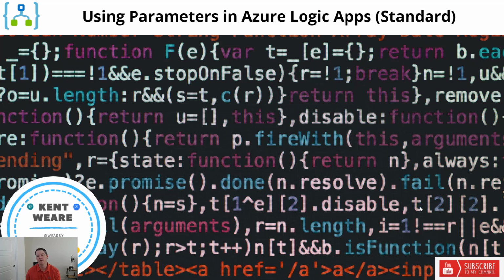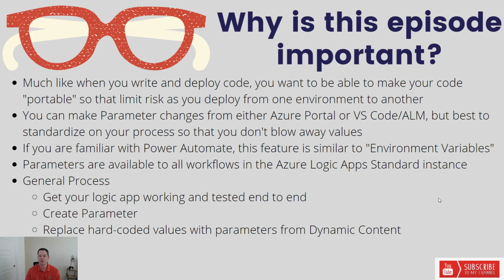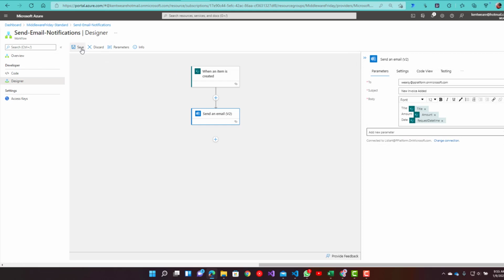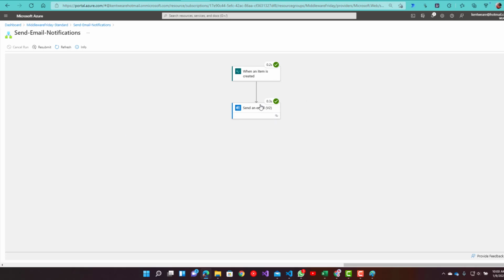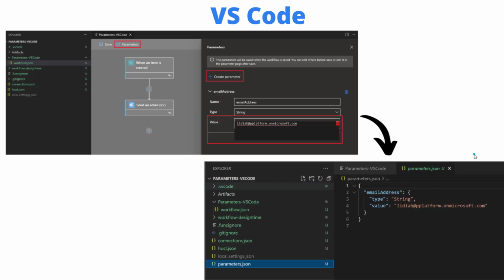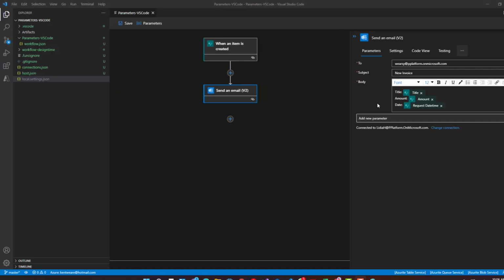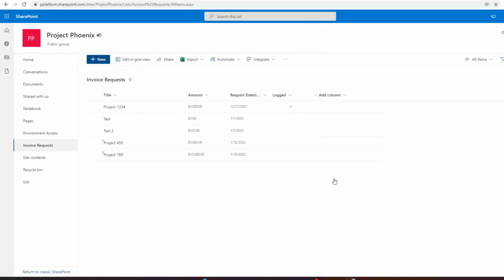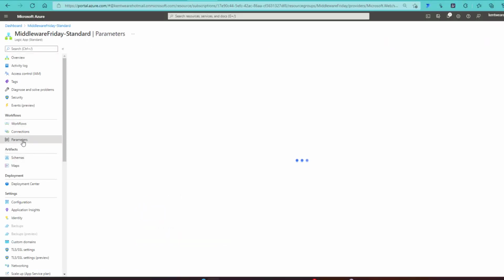123 - Using Parameters in Azure Logic Apps (Standard)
In this video we are going to discuss how we can use Parameters in Azure Logic Apps (Standard). We will look at using both the Azure Portal and VS Code to do so.